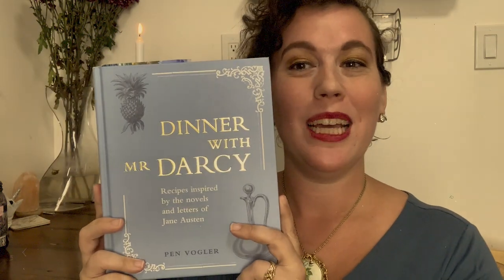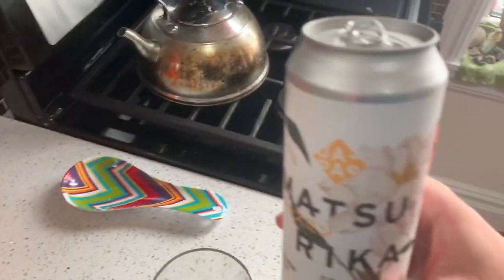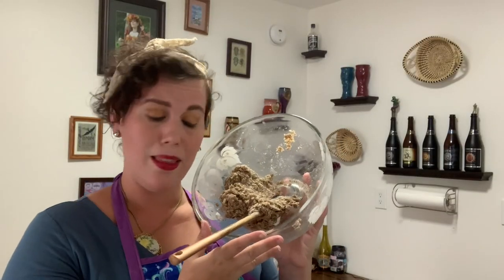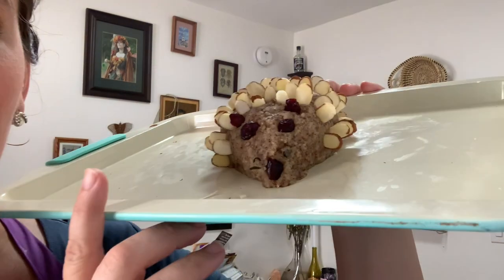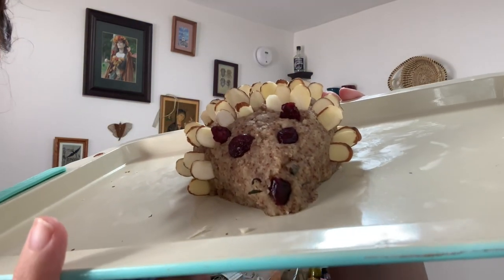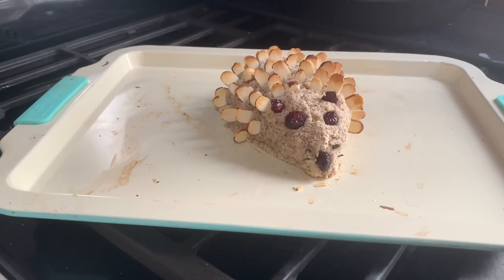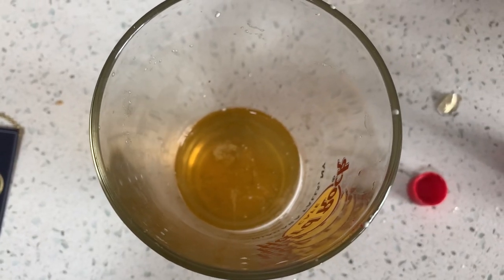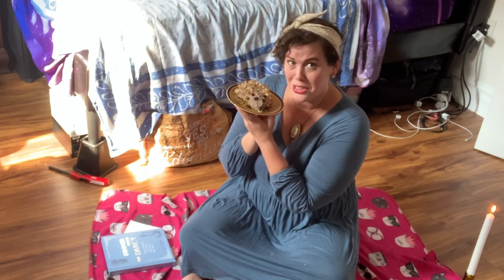A Dramatic Soprano Tries Cooking...A Hedgehog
In this video you will see my first attempt at making "A Hedgehog" from my "Dinner with Mr. Darcy" cookbook!

I have the Unofficial Harry Potter Cookbook, World of Warcraft Cookbook, An Unexpected Cookbook: The Unofficial Book of Hobbit Cookery, Unicorn Food, Dinner with Mr. Darcy and the Bob's Burgers Cookbook!

Thank you Kristen Wunderlich for the request!
And Philip Zion for video editing!